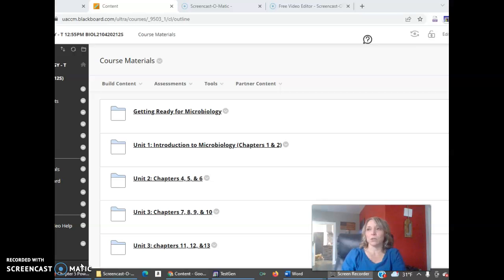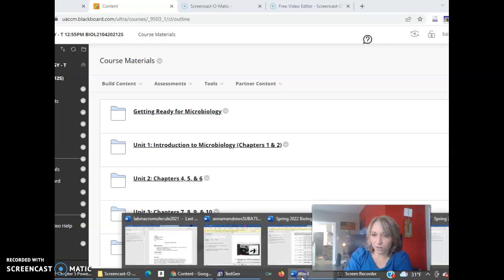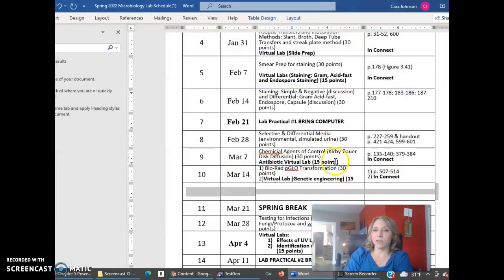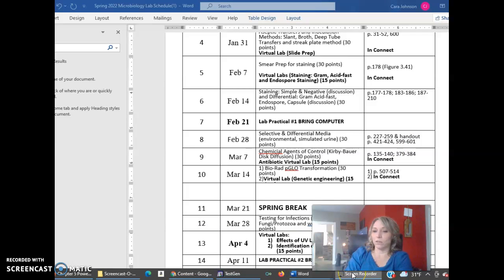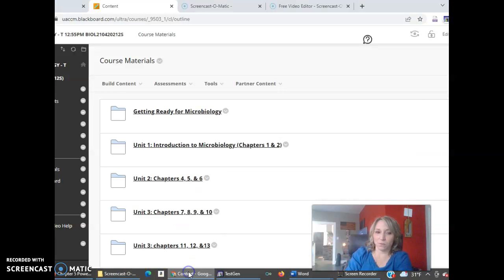Thursday Feb, 24th message